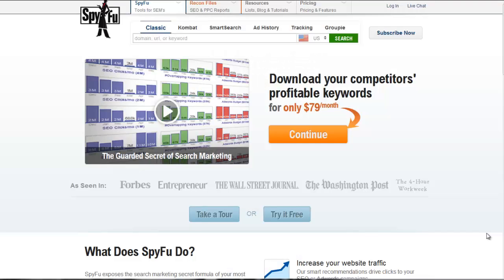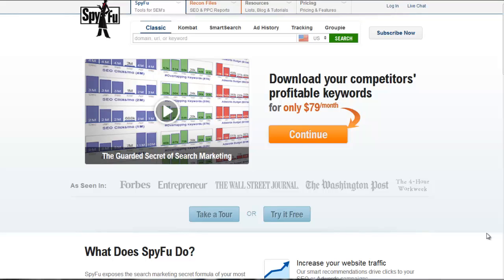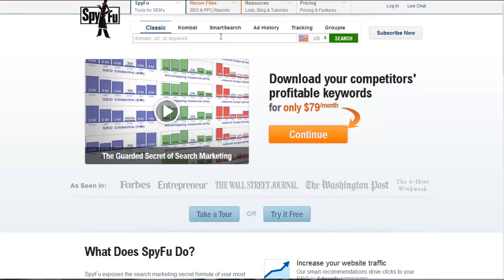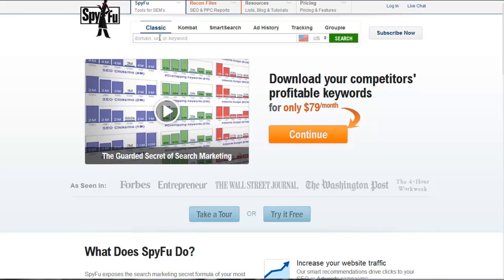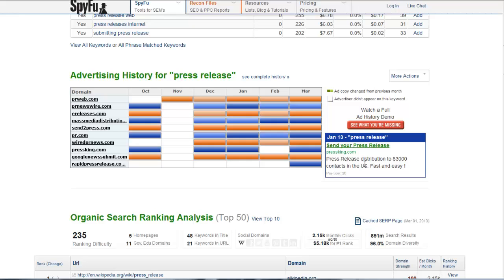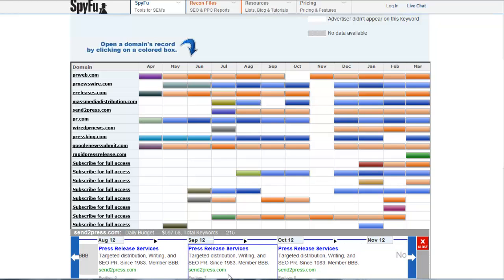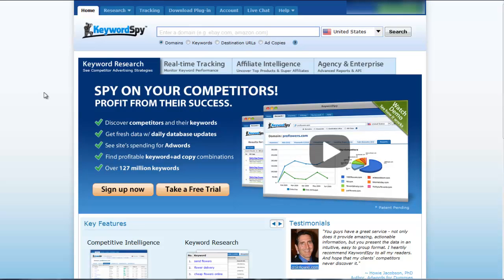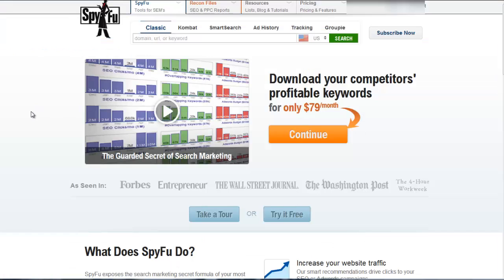How To Build Quality Keyword Lists for SEO & PPC Advertising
Your keywords will make you or break you! Don't make the mistake of using the wrong keywords with your SEO or PPC advertising. This video tutorial will show you various strategies for building quality keyword lists and give you an edge over your competition.